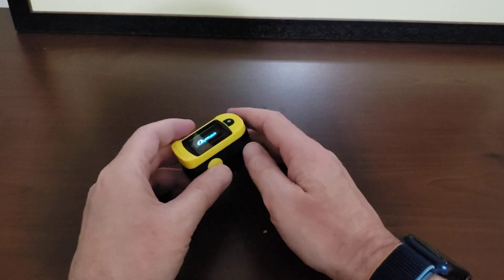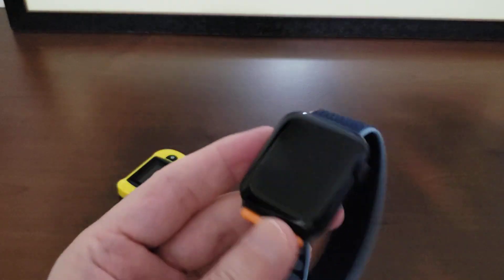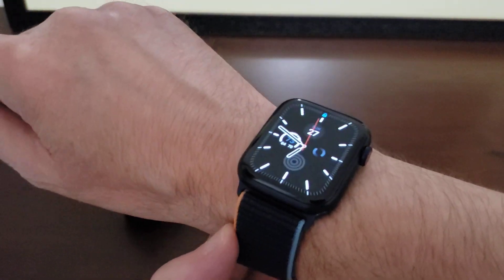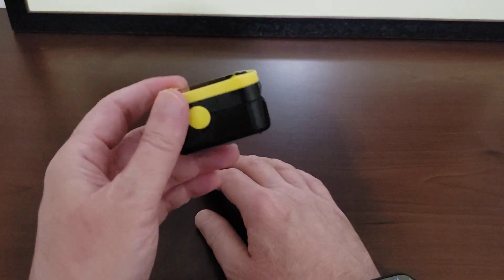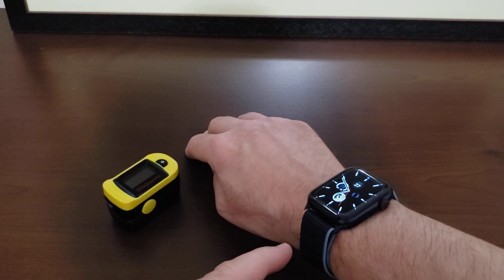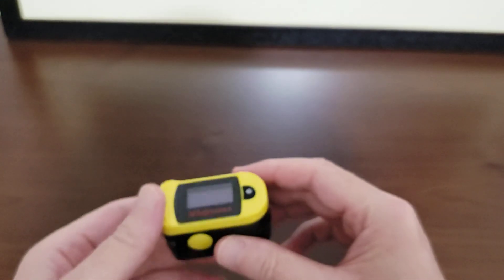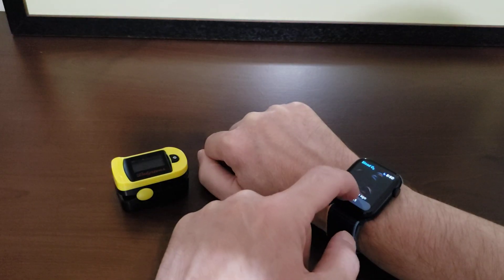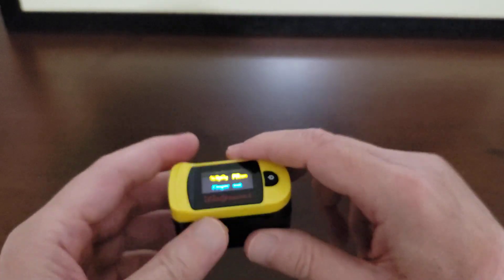Apple Watch Series 6 vs fingertip pulse oximeter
In this video I compare the SpO2 readings of the Apple Watch Series 6 against a fingertip pulse oximeter. If you don't feel well please seek professional medical assistance!